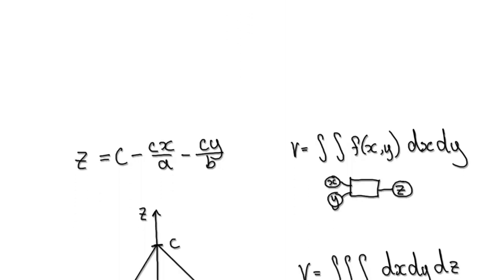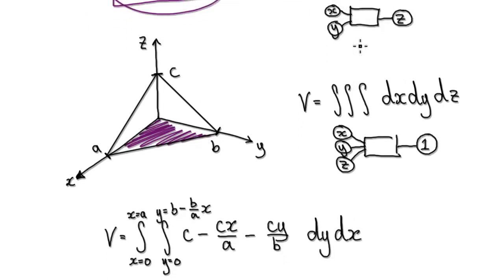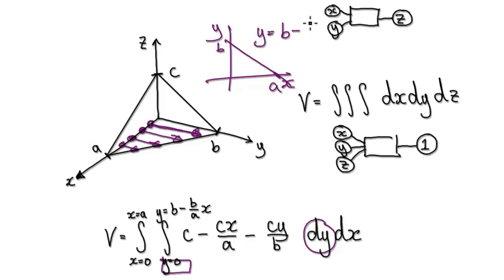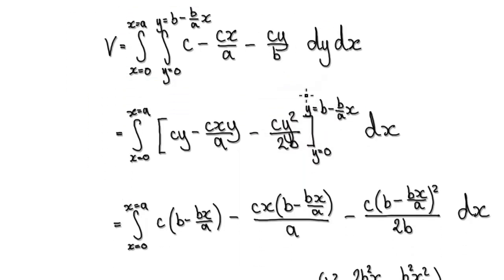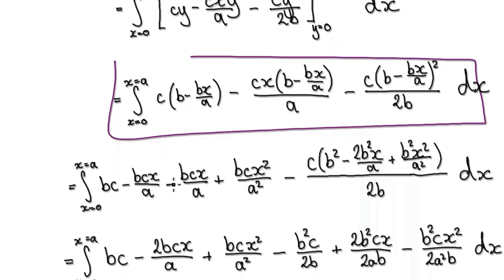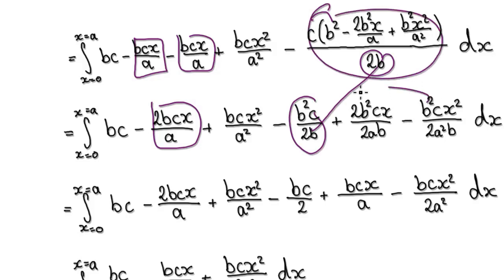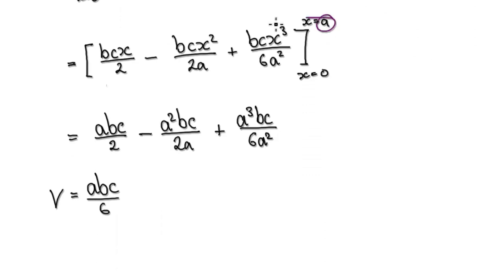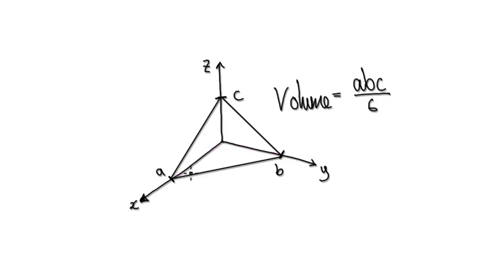Video3219 - Volume of a Tetrahedron using Double Integrals Part 2/3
volume of a tetrahedron using double integrals